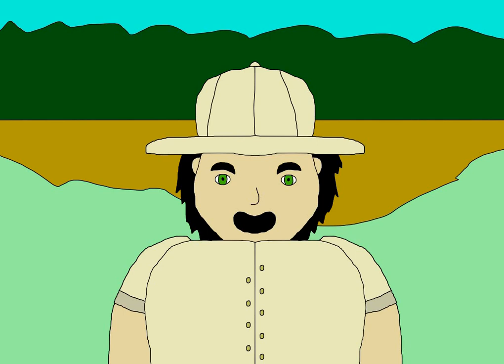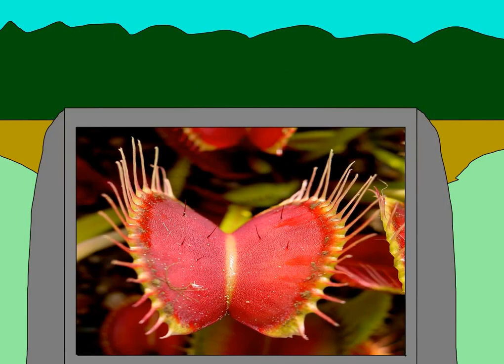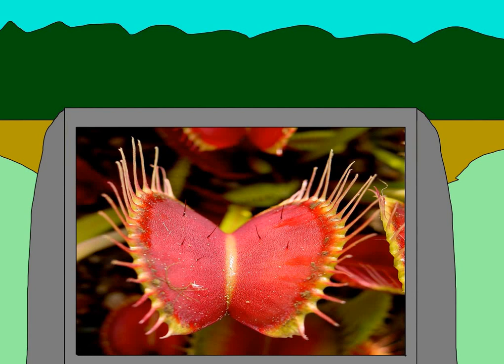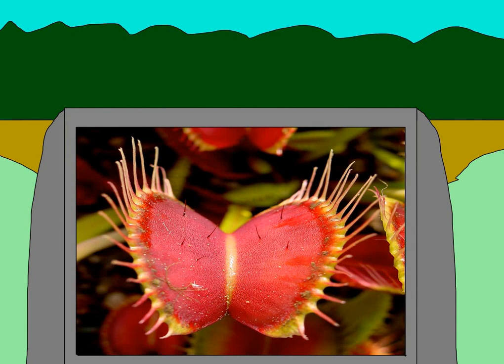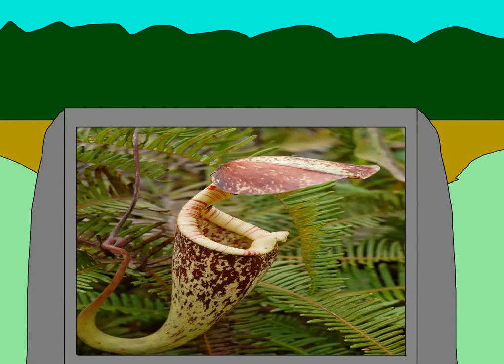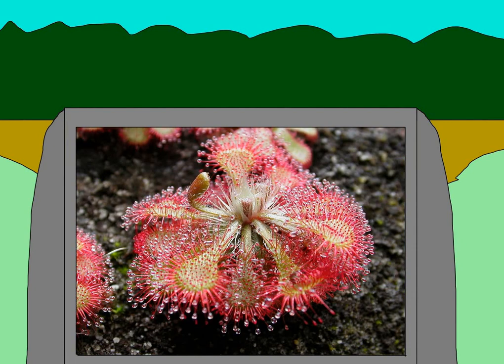Nightmares of Nature.Carnivore Plants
Meat eating plants